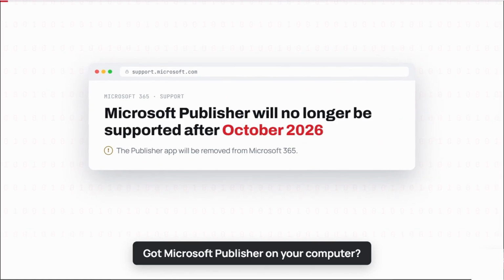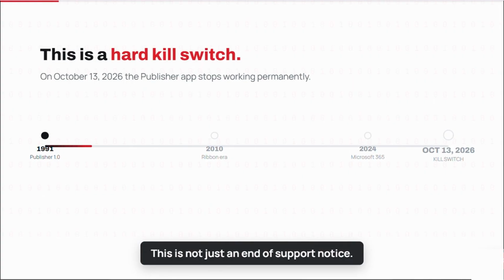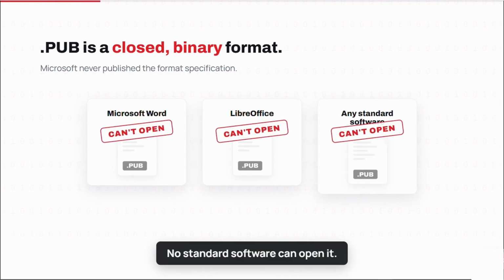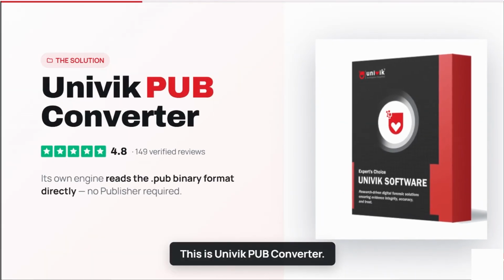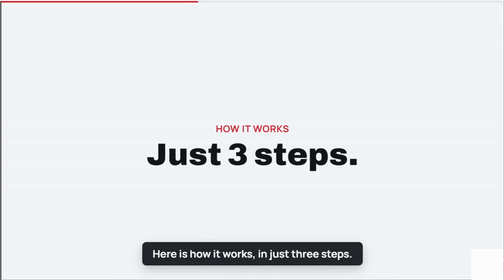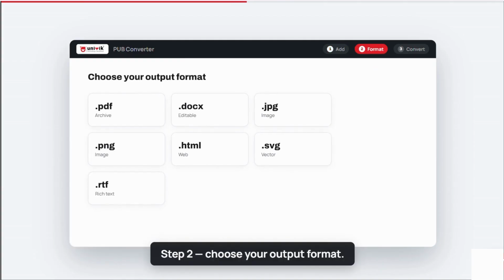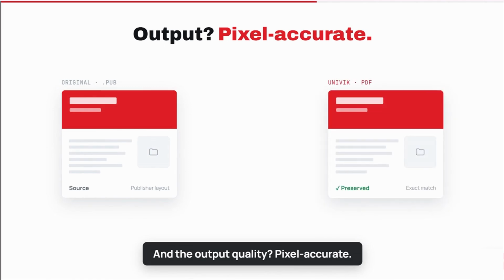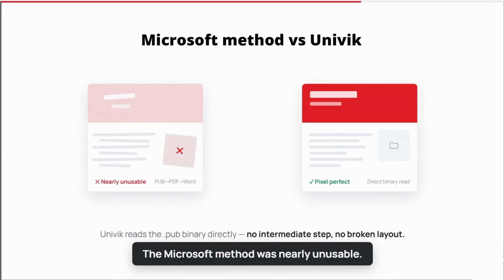Microsoft Publisher is Shutting Down | Convert All PUB files to PDF in Batch Mode (2026)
Microsoft Publisher is officially retiring on October 13, 2026. After that date, your .pub files will not open in any standard software. In this video, learn how to batch convert all your Publisher files to PDF using Univik PUB Converter with no Publisher installation needed.

Chapters:
0:00 Microsoft Publisher Is Shutting Down
0:18 The Real Problem with .PUB Files
0:45 Univik PUB Converter
1:05 How to Use It in 3 Steps
1:45 Output Quality and Data Security
2:10 Pricing and Free Trial
2:30 Act Before October 2026